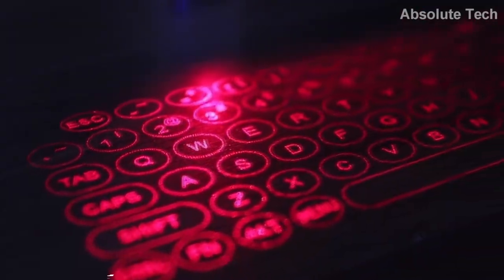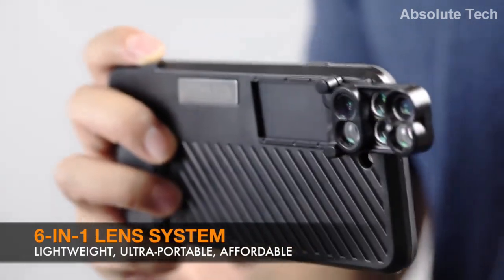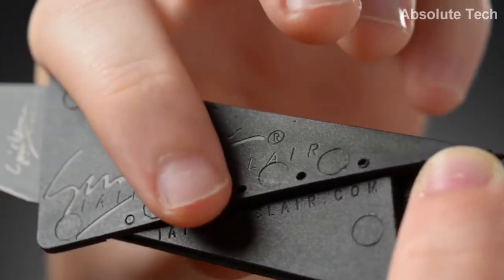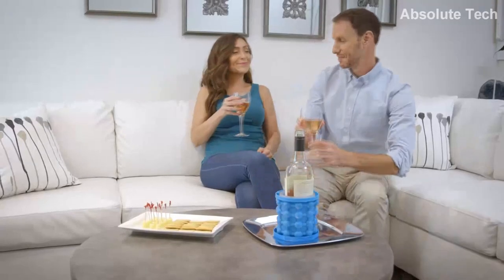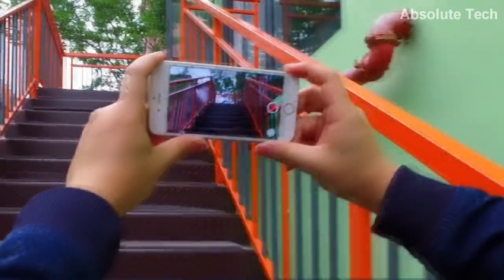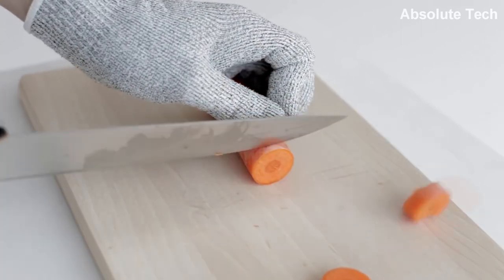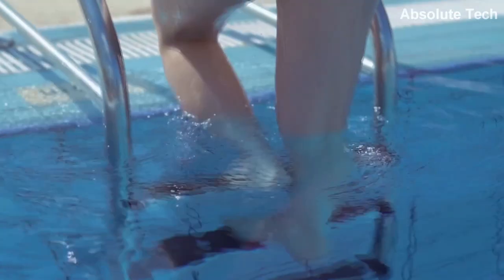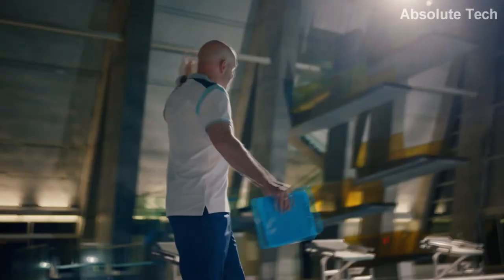More People Should Know About these Cool Gadgets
10 Latest Gadgets On Amazon You Can't Miss To Buy | amazon gadgets 2022 | gadgets on amazon

LINKS

LASER KEYBOARD
MOBILE LENS KIT
CREDIT CARD KNIFE
ICE GENIE
SMART PADLOCK
SMARTPHONE GIMBAL
NO CRY GLOVES
NAKE FIT
MULTI TOOL KIT
SMART SWIMMING GOGGLES

0:00 Introduction
0:23 Laser Keyboard
1:11 Ztylus Switch 6
1:20 6-IN-1 LENS SYSTEM LIGHTWEIGHT, ULTRA-PORTABLE, AFFORDABLE
2:40 Ice Genie
3:27 Smart Lock
4:23 Rigeit Gimbal
5:23 No Cry Gloves
5:56 Nake Fit
6:38 Multi Tool Kit
7:06 Smart Swim Goggles